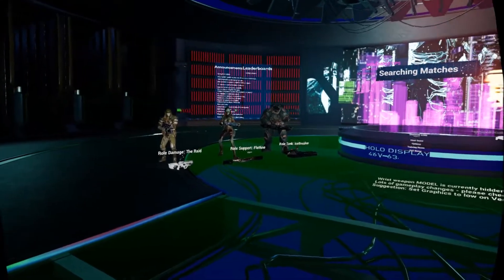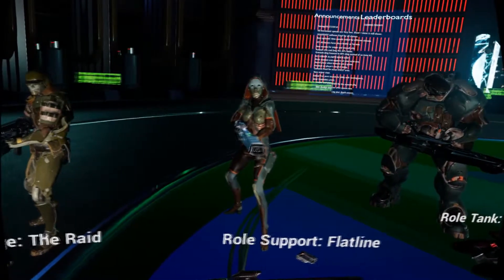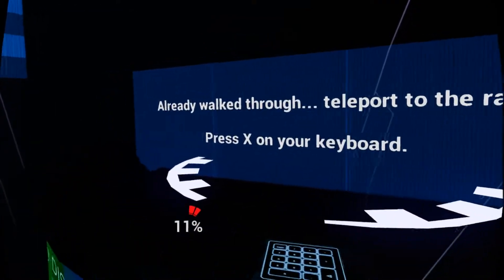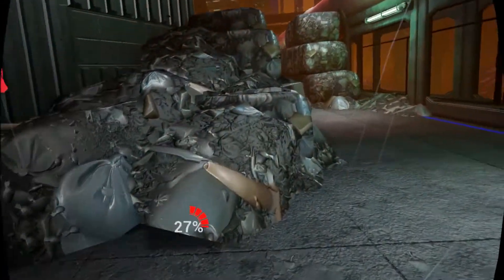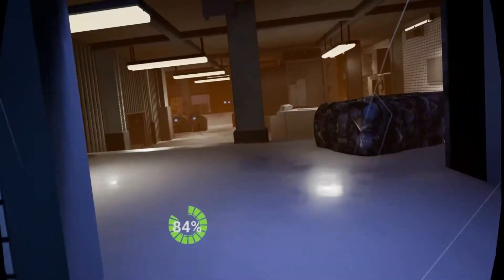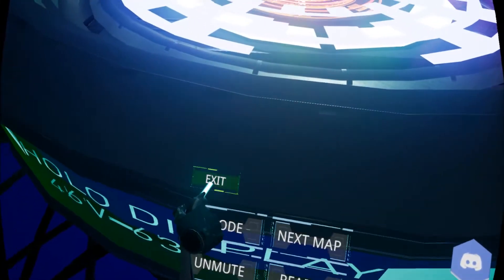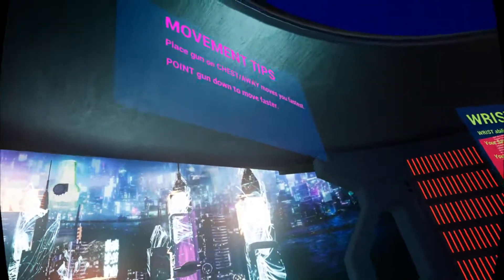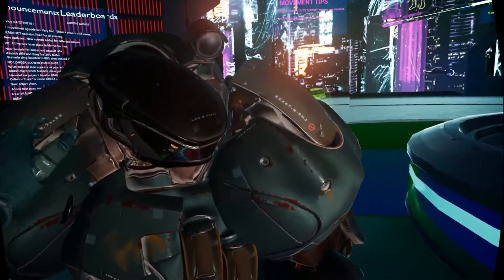SHADOWCORE VR - First Impressions ( 5v5 Sci-Fi Hero Shooter )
Today I'm checking out ShadowCore VR, an early access 5v5 Sci-Fi Hero Shooter that I've had my eye on for a while. Have a look at some gameplay and my first impressions as I give it a try for the first time. Have any of you played it? What did you think?

PC Specs:
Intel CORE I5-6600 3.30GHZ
8GB Corsair Vengeance Lpx DDR4-2400
ASUS GeForce GTX 1070 8GB Turbo Edition
Seagate Firecuda 2TB SSHD SATA 6GB/S
RODE NT2-A Microphone
AKG MkII K271 Studio Headphones
Oculus Rift with Touch and 2 Sensors
MAONO Lavalier Microphone (for recording my voice in VR)